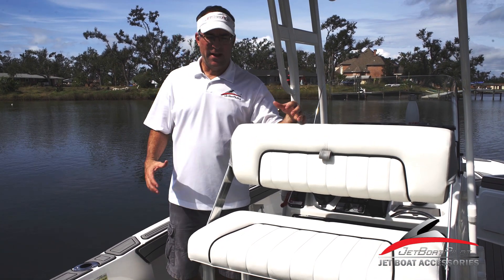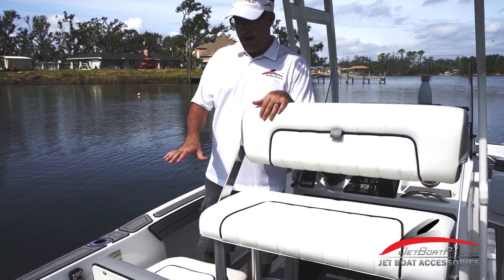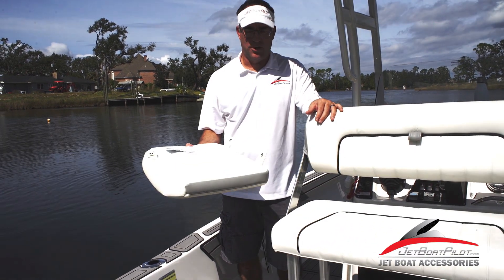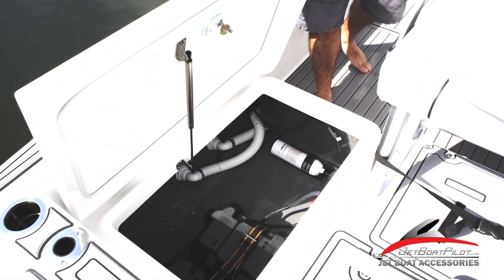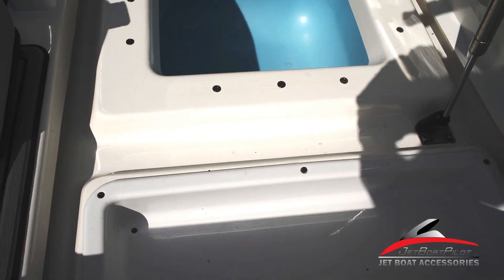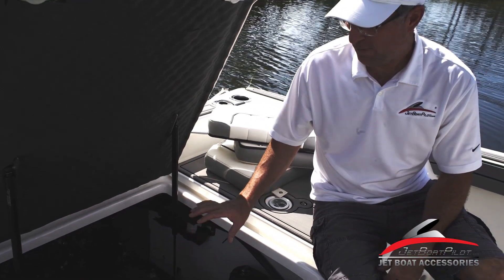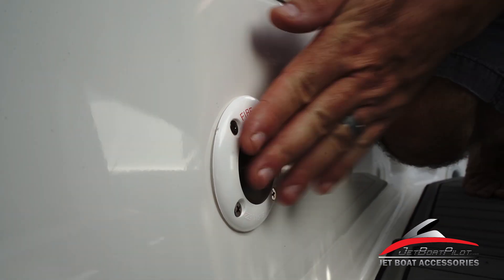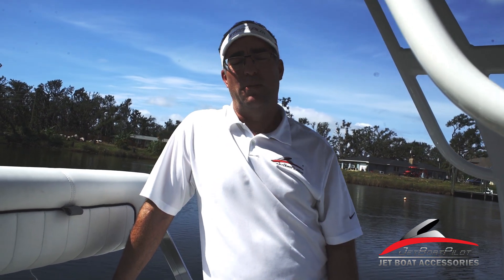JetBoatPilot's 2019 Yamaha 190 FSH Rear Deck Demonstration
This video was produced to give you a demonstration of the features and creature comforts of the all new 2019 Yamaha 190 FSH Sport.